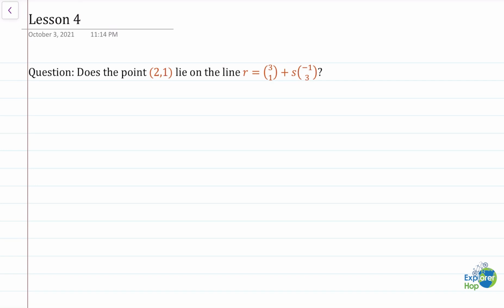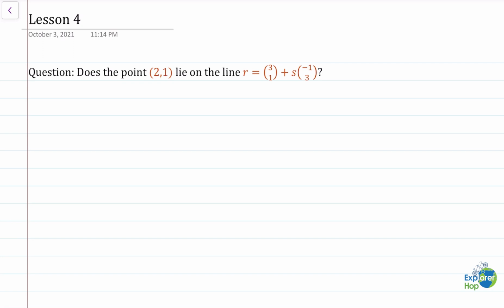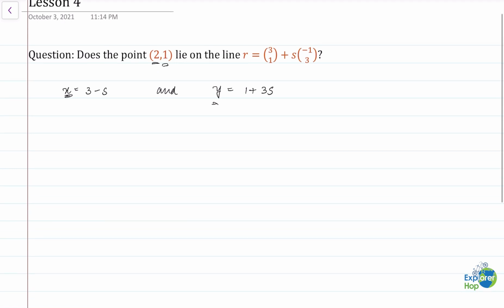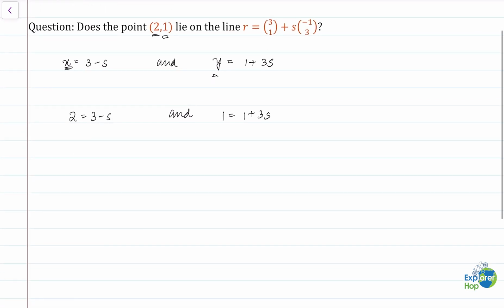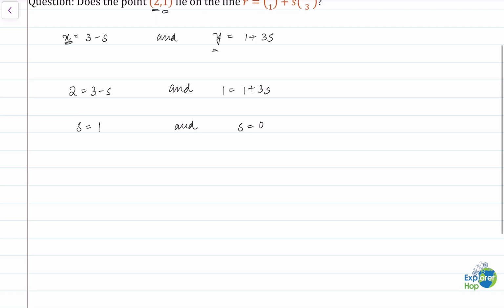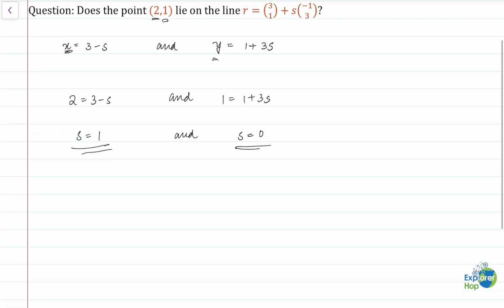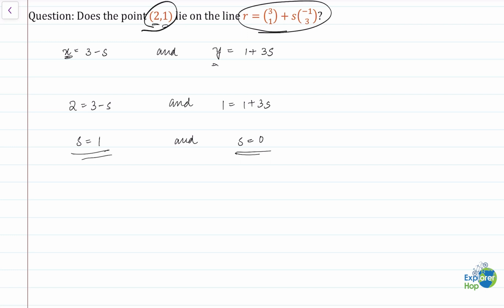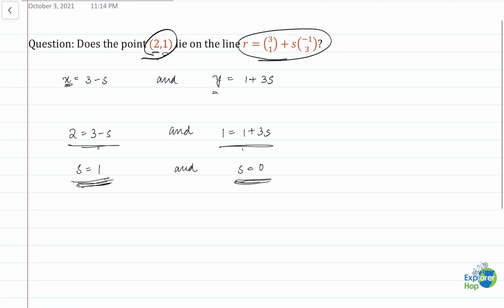Investigating Properties of Vector Line Equations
In this example, we figure out if point (2, 1) exists on the given vector line equation. Want more practice? Enrol in some of our courses now!